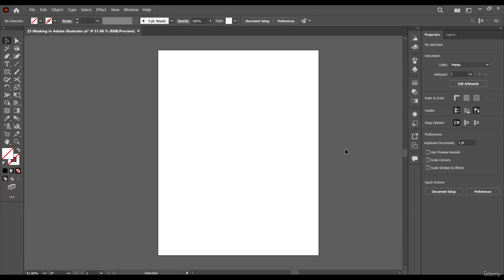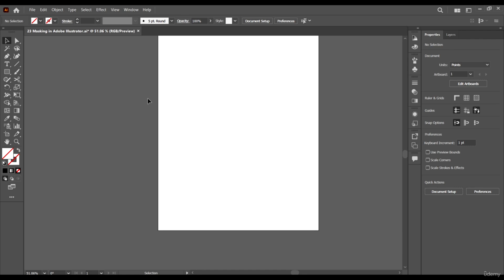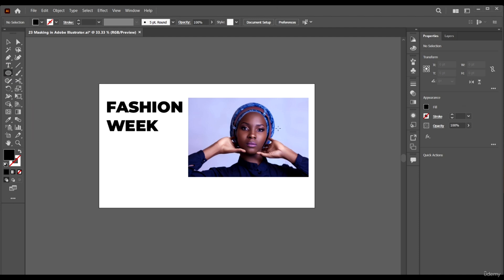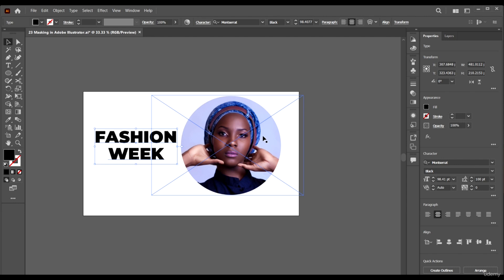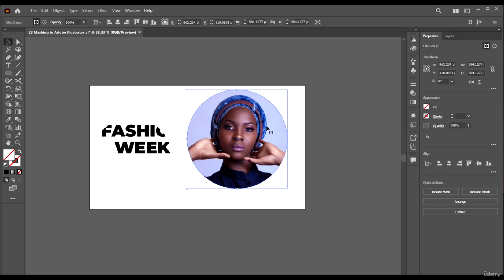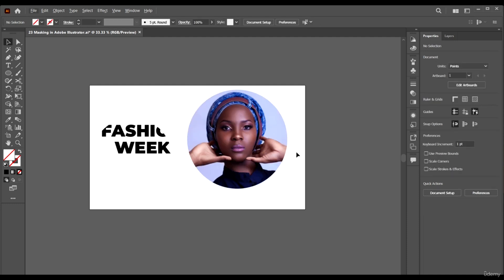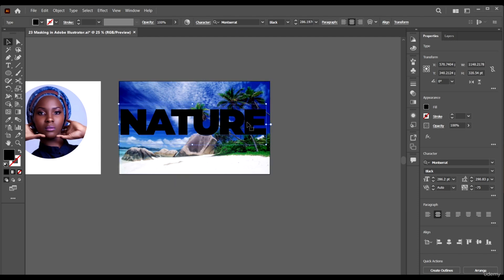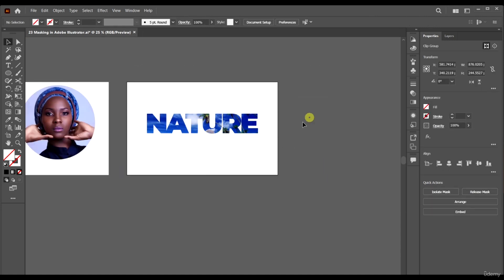Top 5 Masking Techniques in Illustrator You Need to Know, Mastering Masking in Adobe Illustrator